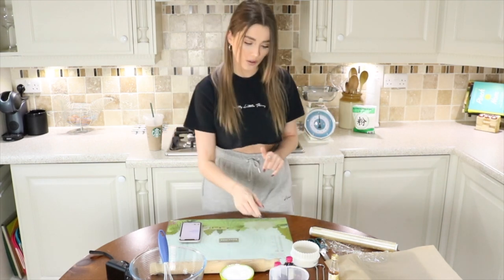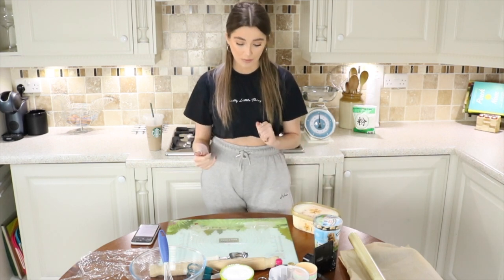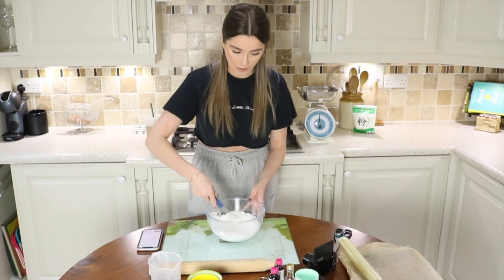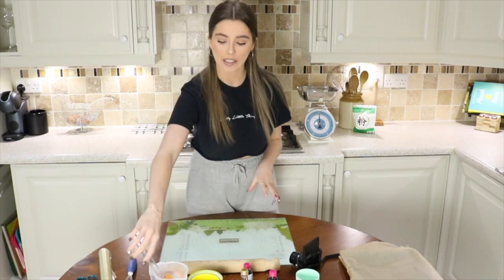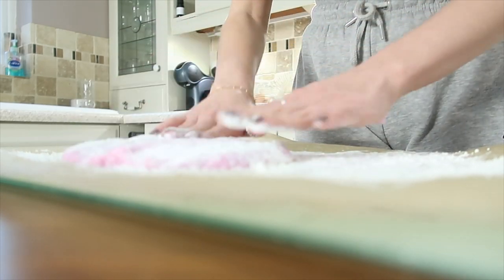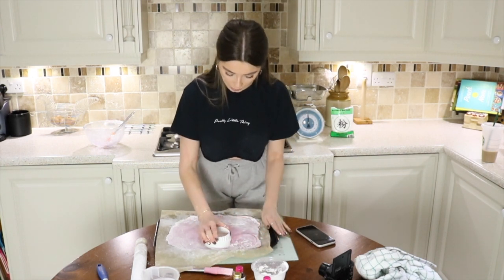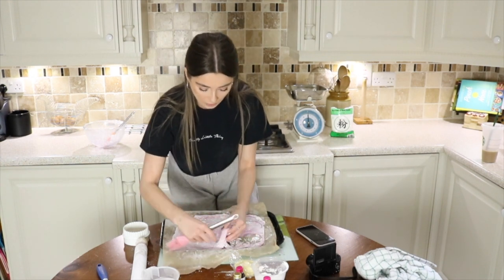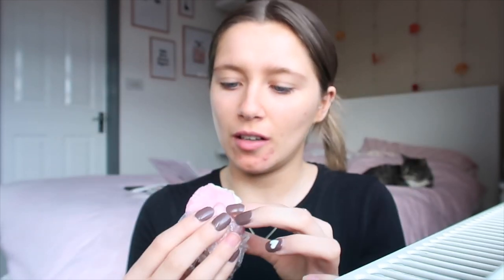MAKE LITTLE MOONS WITH ME | VIRAL TIKTOK TREND | MOCHI ICE CREAM BALLS | SUCCESS!!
The ingredients you will need:
160g (1 cup) of sweet glutinous rice flour
60g (1/4.  cup) of granulated sugar
236ml (1 cup) of water
Corn flour
Any ice cream of your choice

EQUIPTMENT:
♡-Canon EOS 750D (big camera)
♡-Canon Powershot G7 X markii (vlog camera)
♡-Rode microphone
♡-Velbon tripod
♡-Abeststudio 2x135W soft box lights

Thank you so much for taking time to watch this video, it means the world!

Lots of love and hugs, Ellie♡

bake with me, little moons, make little moons with me, tiktok trend, mochi, mochi ice cream, baking, cookie dough, vanilla